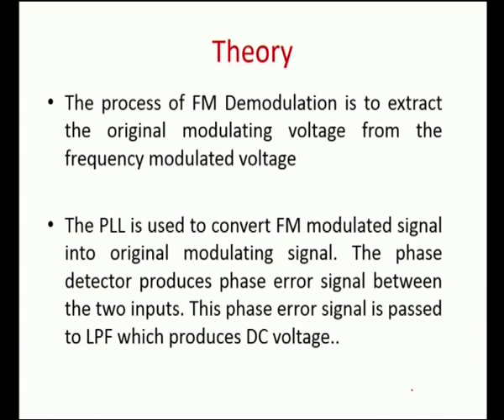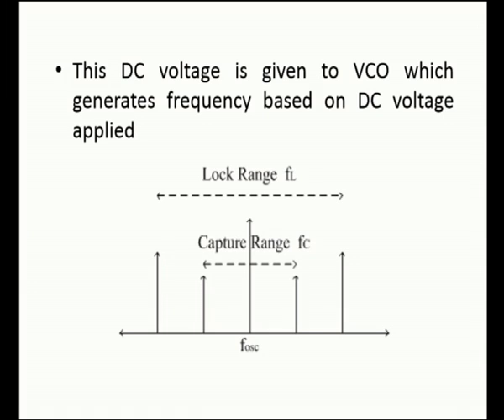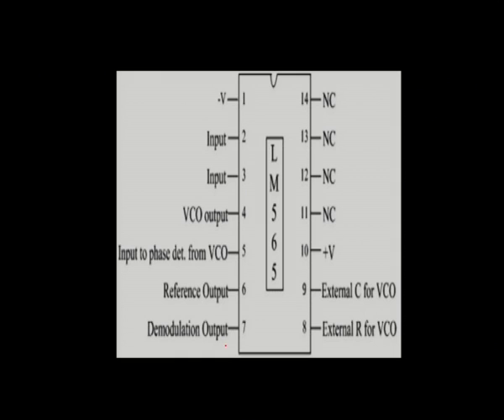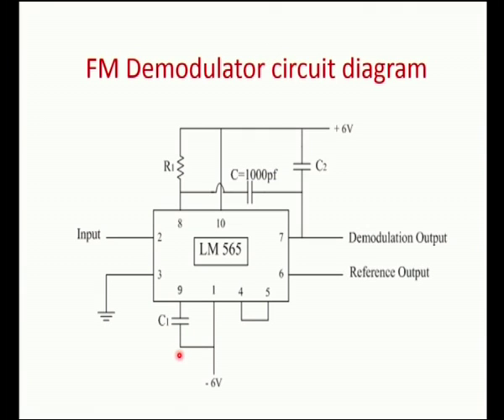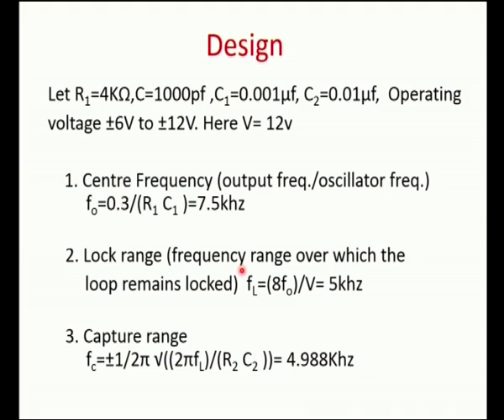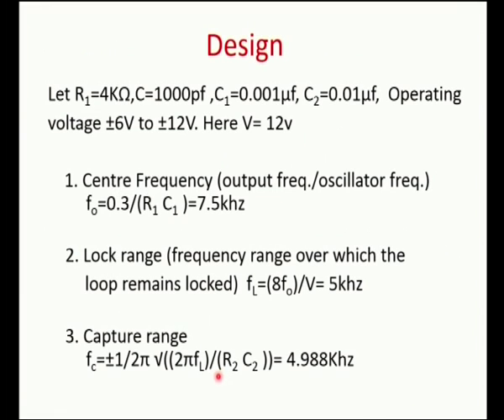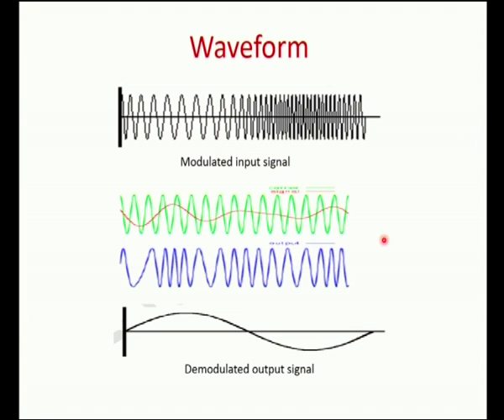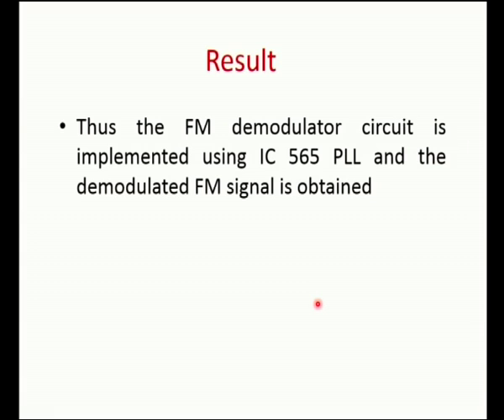Frequency Demodulation Experiment